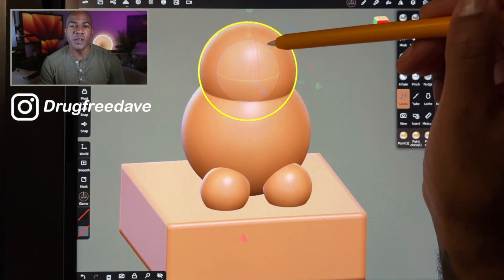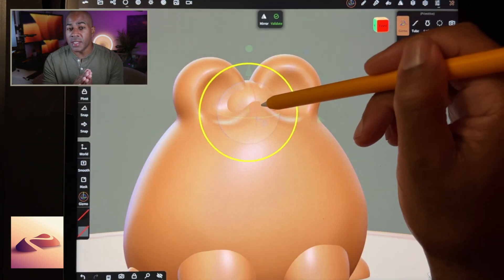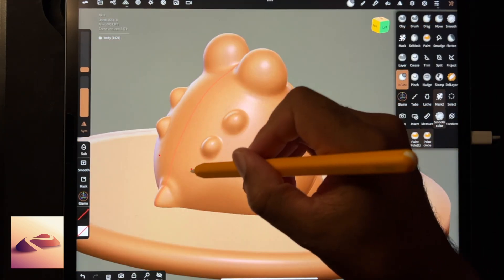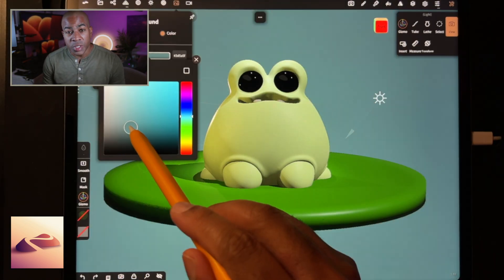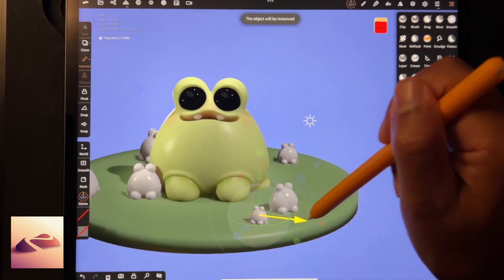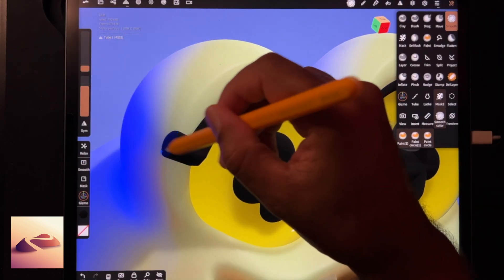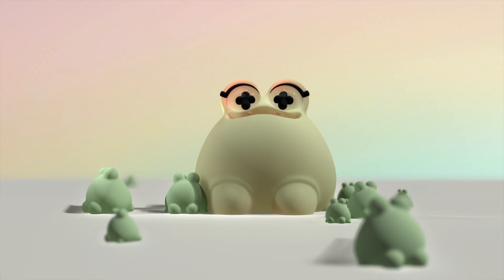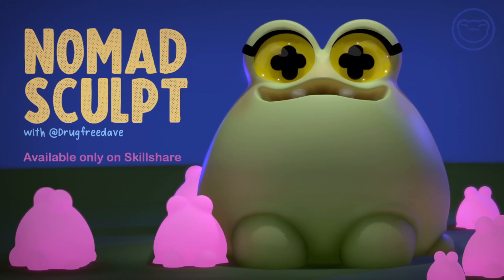The Easiest way to Learn 3D Modeling: Nomad Sculpt *Updated 2022* Beginner Tutorial on Skillshare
Learn 3D modeling from scratch using Nomad Sculpt!

This class is a Skillshare Exclusive!